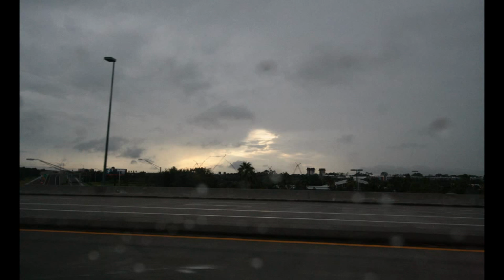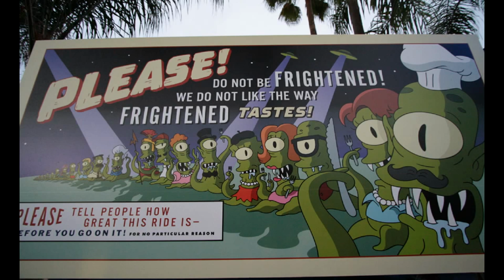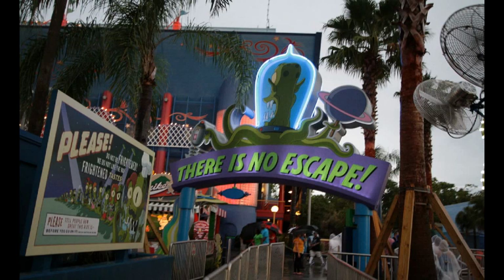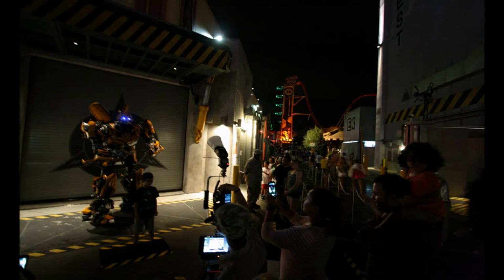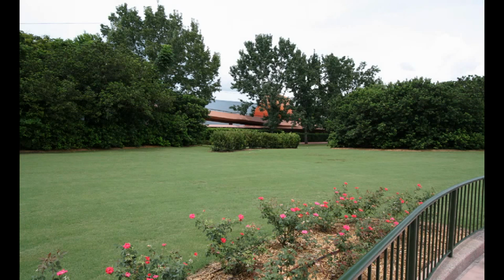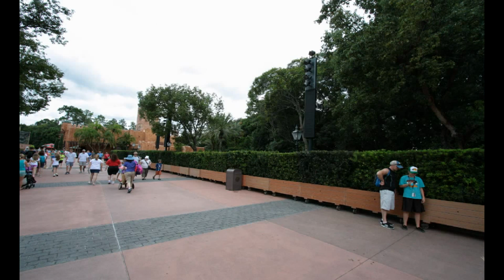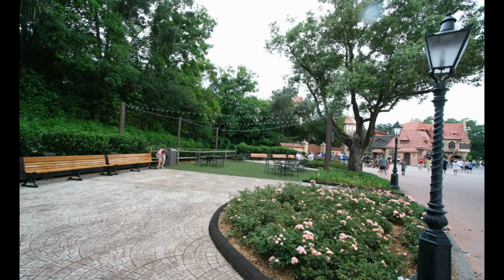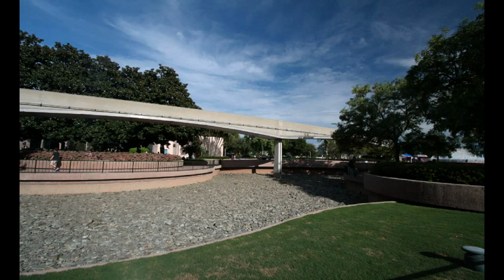Photo Finds: Kang and Kodos spinner at Universal, plus Epcot Construction update - Aug. 26, 2013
We glance around Epcot to see Morocco and American Adventure updates, as well as peek into the final piece of Universal's Simpsons expansion, the spinner ride. As always, small updates on the parks pepper this week's video.